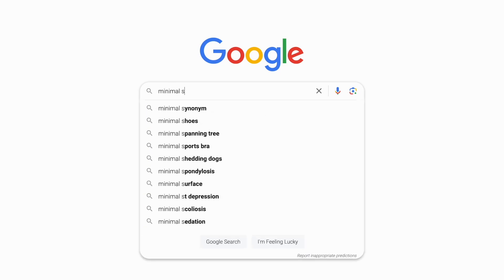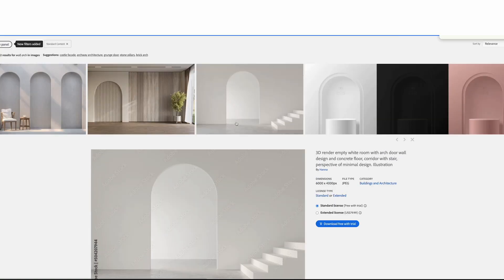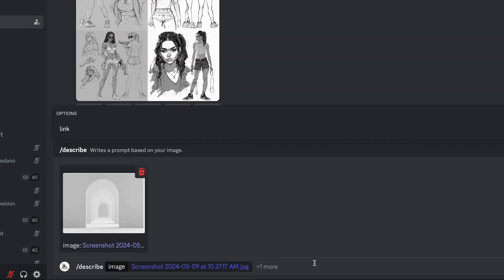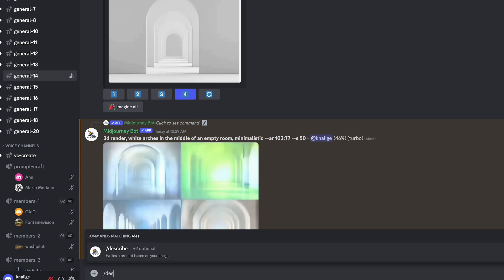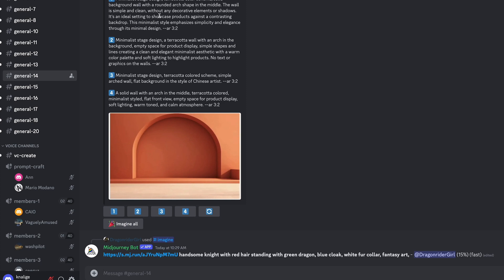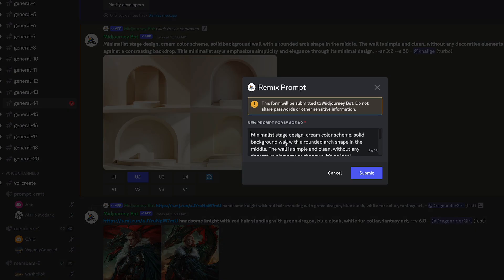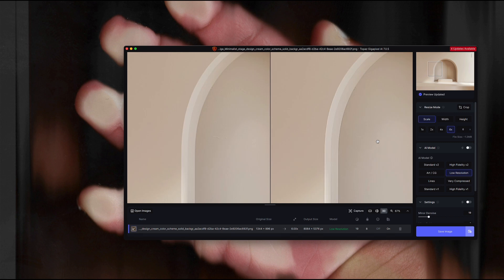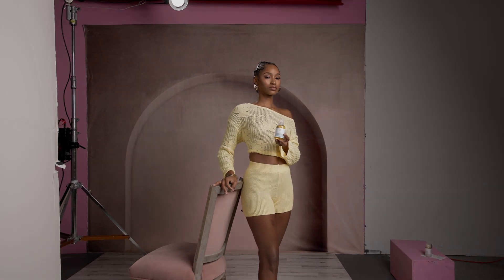Mastering MidJourney: Simplify Your Photography Backdrops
Join me, Allen Cooley, as I take you behind the scenes to simplify your photography backdrops using midJourney! 📸✨ In this exclusive look, I'll share my step-by-step process for finding clean and minimal archway designs, uploading them to midJourney, and fine-tuning the results to fit your vision. This in-depth look into my studio workflow will highlight key techniques in professional photography and cinematography, including how to upscale images using Gigapixel and finalize your custom backdrops in Photoshop.

Throughout this video, you'll learn valuable tips on lighting techniques, digital cart setup, and tethered photography, all while seeing the collaborative nature of my projects. Whether you're a seasoned photographer or just starting out, this tutorial will help you enhance your video production and studio setup effortlessly.

CHAPTERS:
00:00 - How to Create a Custom Backdrop
00:50 - Using MidJourney for Custom Backdrop
01:50 - Reviewing MidJourney Descriptions
02:30 - Upscaling Image with MidJourney
03:40 - Ordering Custom Backdrop